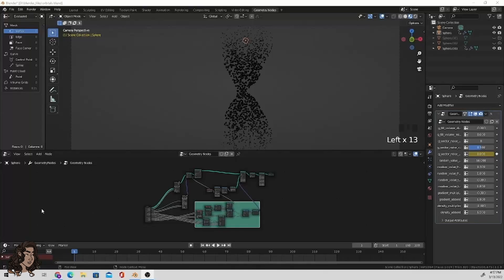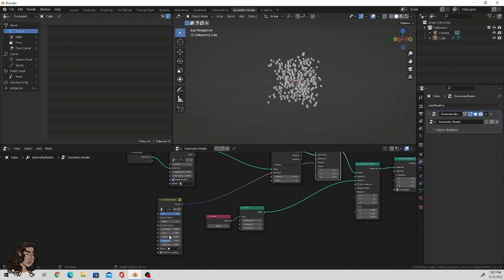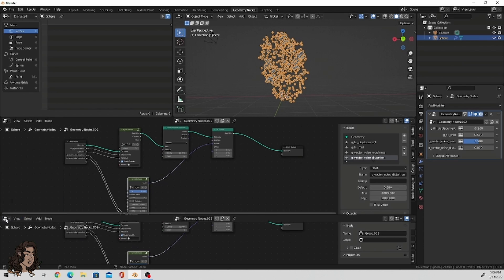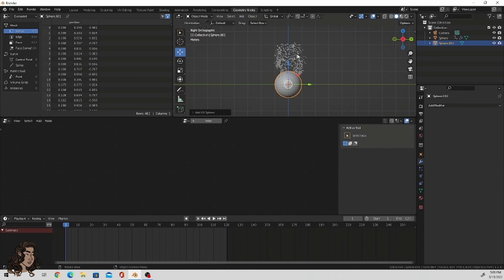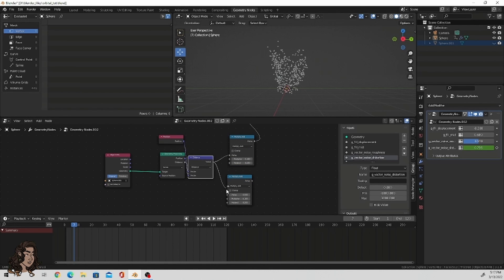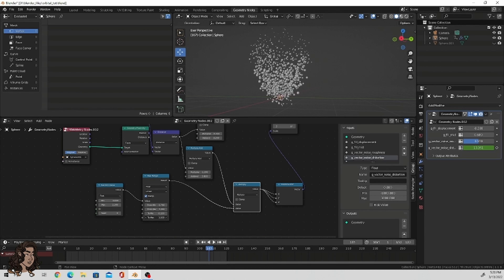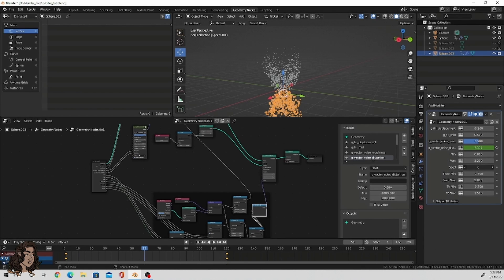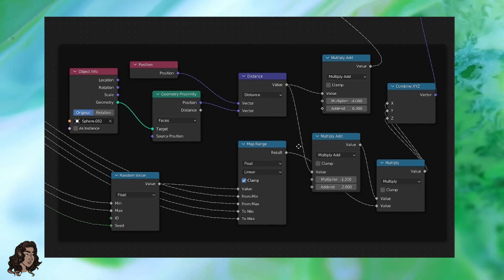Tutorial- Creating p-orbitals in Blender using Geometry nodes